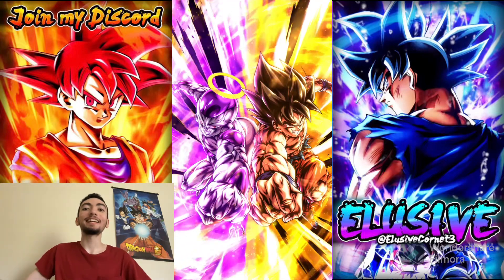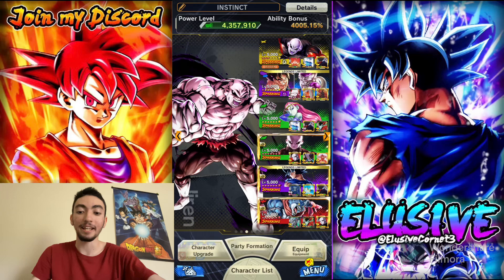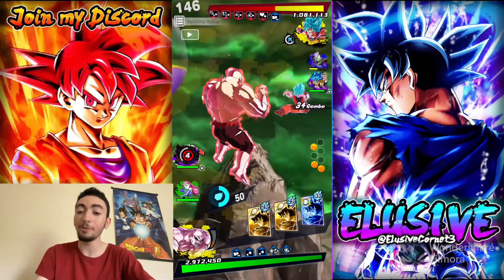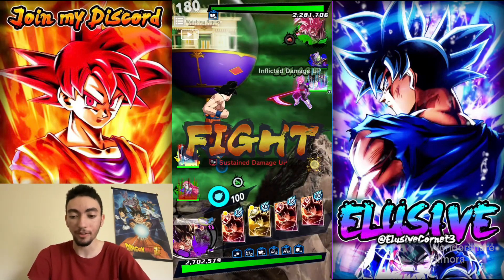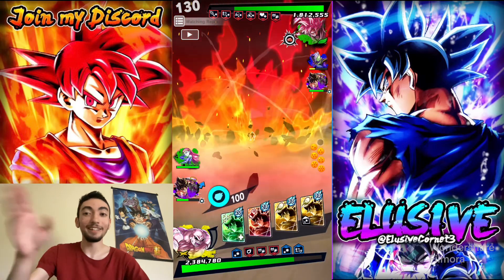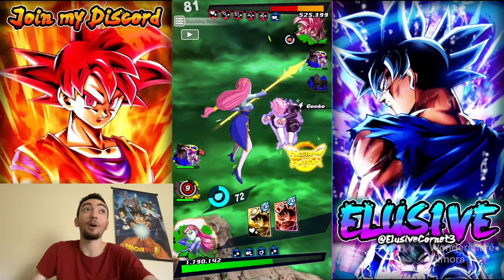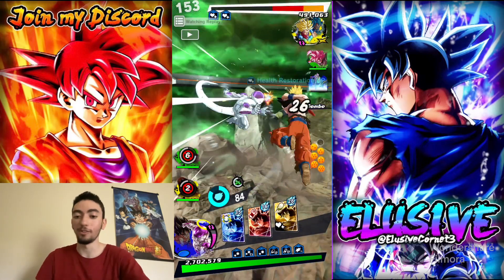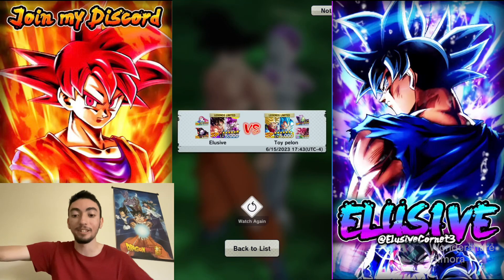BUFFED LF GOKU & FRIEZA ARE NOW TRULY WORTHY OF BEING THE 5TH ANNI HEADLINER! | Dragon Ball Legends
Let's try to reach 10k subs by the end of the year! 🔥🔥🔥